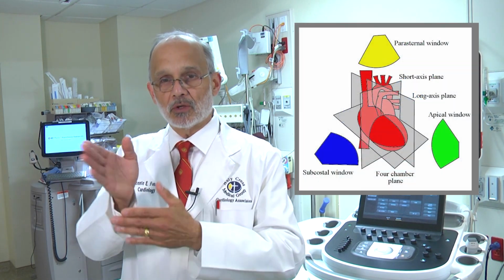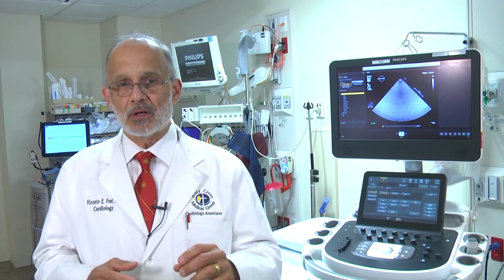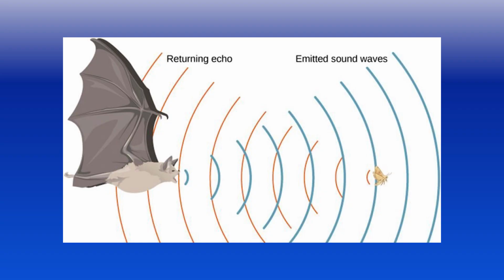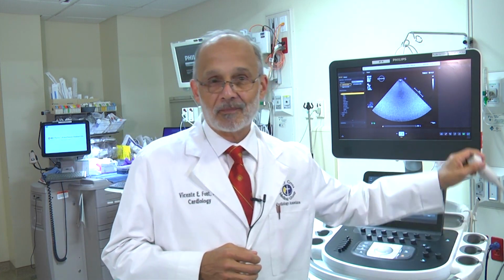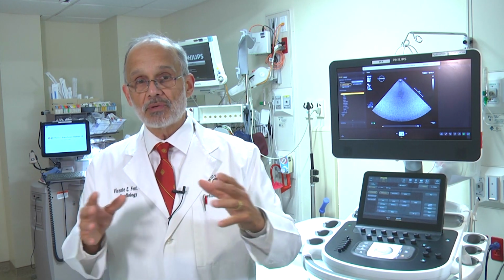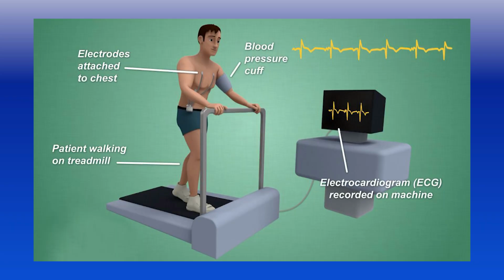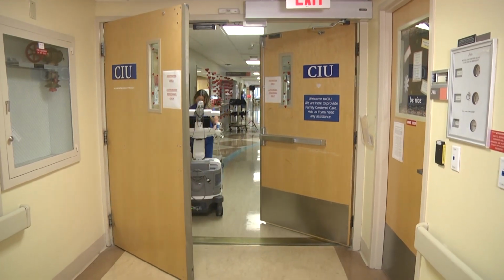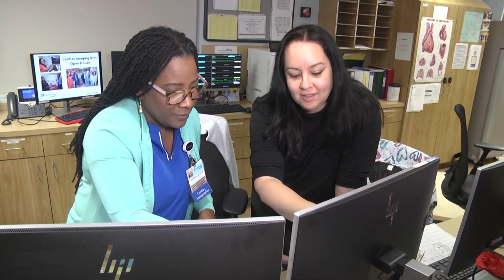What is an Echocardiogram?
Echocardiography is a vital, non-invasive imaging test used to access heart anatomy, function, and overall health. In this video, Dr. Vincent Font, Cardiologist at Holy Cross Health, explains how echocardiograms provide detailed insights into heart function using advanced imaging techniques.